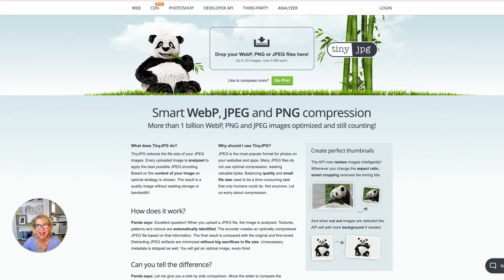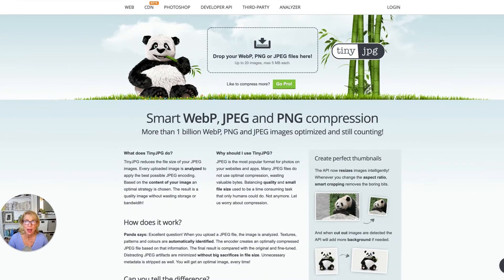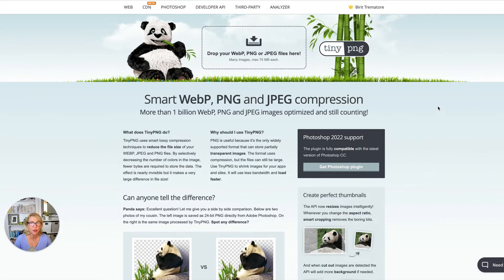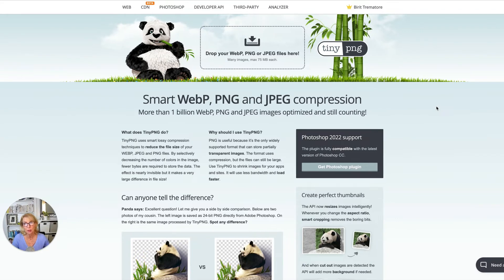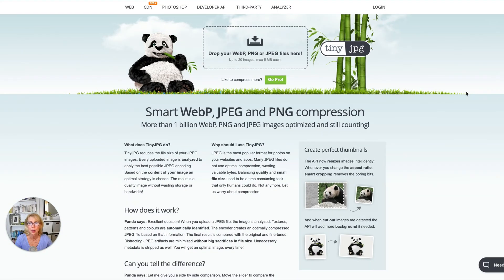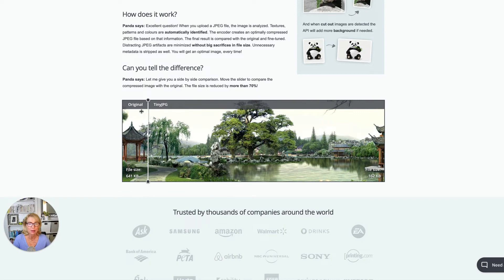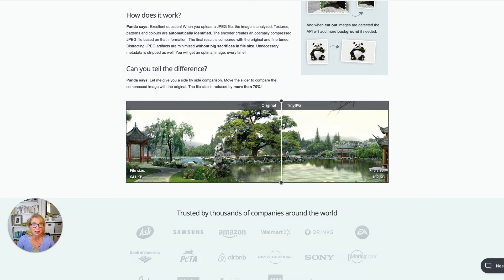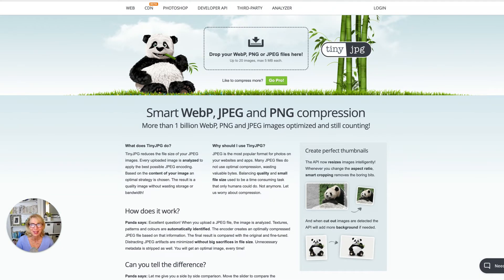How to Speed Up Website Load Time by Compressing Pictures // How to Help your Website Load Faster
Of course, you want your website to load fast - for your viewers and for Google. In fact, Google thinks your website should load in about .5 a second! How do you get that kind of speed when you are loading gorgeous, high-resolution images onto your website? By compressing your images! I’ll show you how to use a great free tool called Tinyjpg or Tinypng. It’s simple and easy.

Note: JPEG or PNG? Either one works. JPEG is generally a small file size. PNG is the only file that works for making a transparent background though (like you might want for a logo).

What is the best image size for a website? Honestly, that’s up for debate. But my preference is to follow these guidelines:
• Main site images (that go all the way across the screen: Approx. 1980x1200 pixels and file size under 2MG
For other images on your site that are going to be smaller on the page (especially for your store images), you can go quite a bit smaller.

21 ELEMENTS YOU MUST HAVE FOR YOUR SUCCESSFUL BUSINESS WEBSITE
A super comprehensive, easy to understand list and guide for collecting all the content you need to build a successful website.

SAY HELLO..